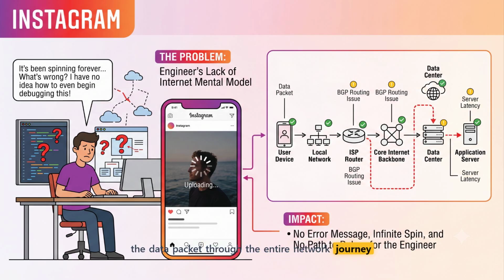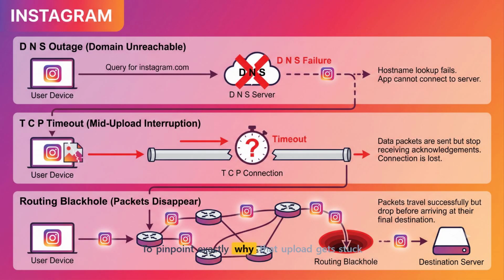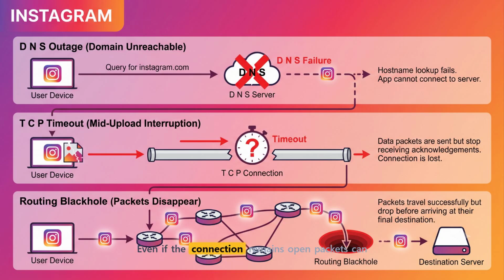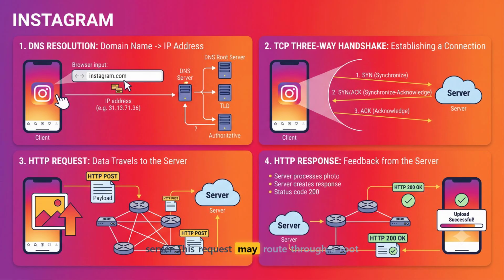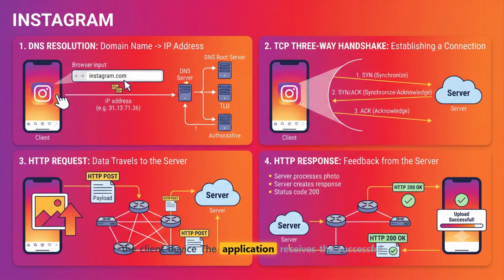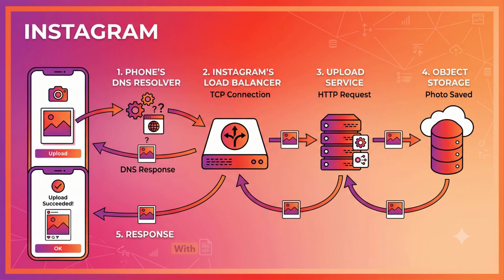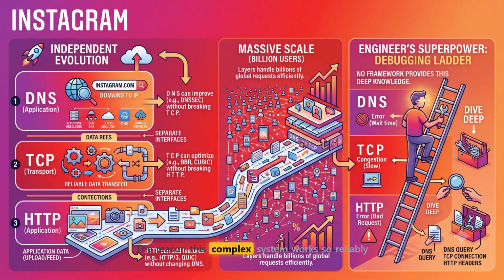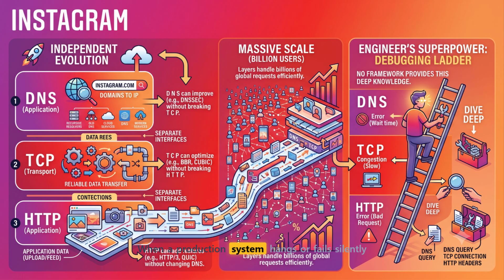How the Internet Actually Works, Explained Visually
Ever hit 'upload' on Instagram only to watch the loading wheel spin forever without a single error message? It’s not your app code—it's a silent failure deep within the internet's hidden layers that most engineers have no mental model to debug.

In this first episode of the ByteLearn System Design Complete Visual Guide, we tear down the magic pipe myth. We trace a single photo upload from the moment your thumb taps the screen, through the physical routing infrastructure, to the remote object storage. You’ll master DNS resolution, the TCP three-way handshake, HTTP request-response cycles, and understand exactly why the internet is intentionally designed in isolated layers.

Timestamps & Chapters
00:00 The Silent Failure: Why Your Upload Spins Forever
01:43 When the Chain Breaks: DNS Outages vs. TCP Timeouts
03:24 The Complete Internet Lifecycle: A Photo's Journey
05:12 Anatomy of a Request: Load Balancers to Object Storage
06:47 The Debugging Superpower: Why the Internet Has Layers